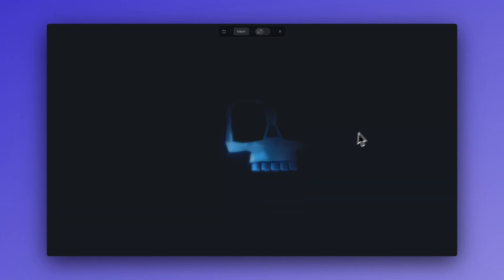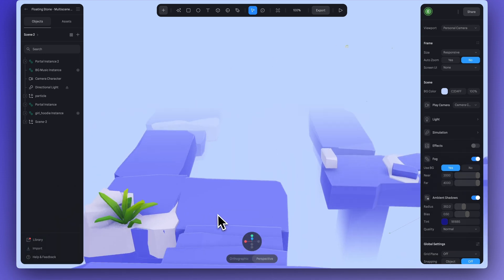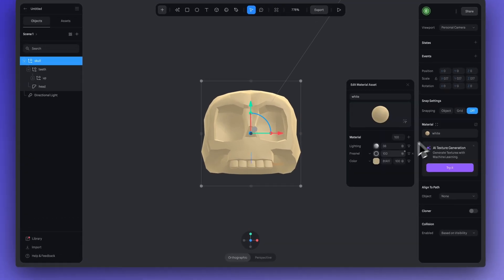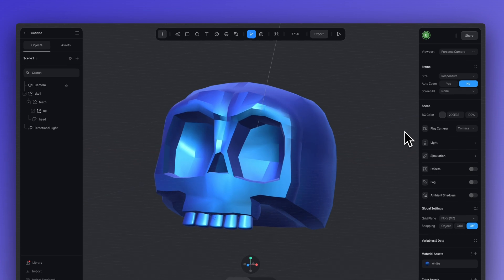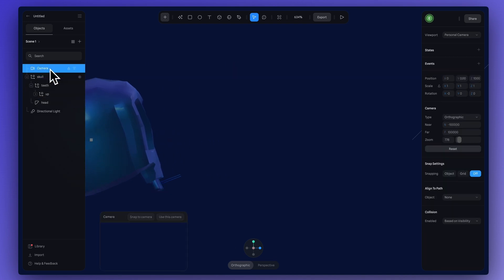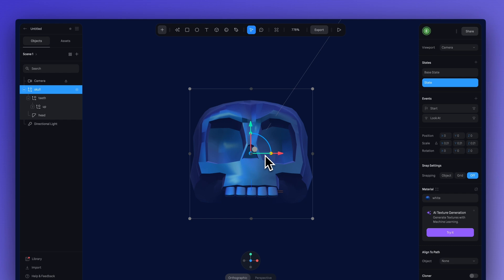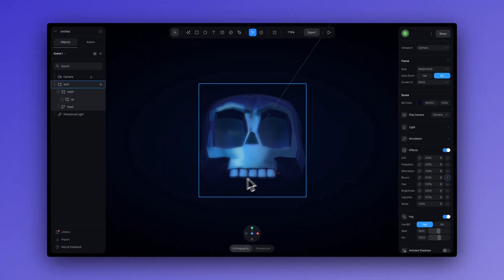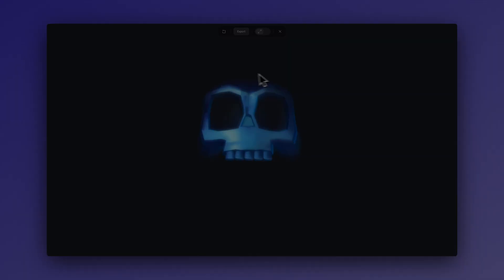Using Fog to Create Captivating 3D in Spline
In this tutorial let’s explore using Fog in your 3D scenes  🌁

We'll demonstrate how to use fog in 3D design to create spooky, epic, and mysterious atmospheres. You'll learn how to activate fog, adjust its settings, and apply it to your next 3D project—from mini-games to landing page designs. We'll guide you through adding interactivity, setting up cameras, applying materials, and optimizing your file for performance.

00:00 - Introduction to Fog in Spline
01:12 - Adding Atmosphere with Fog
02:03 - Creating a Spooky Landing Page
03:07 - Applying Materials and Camera Setup